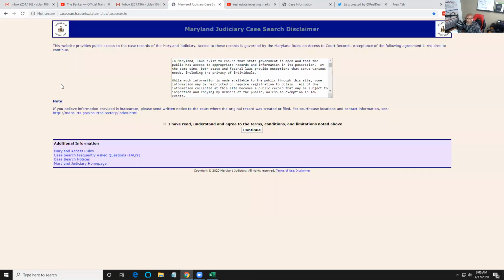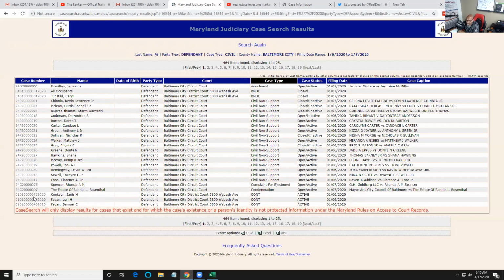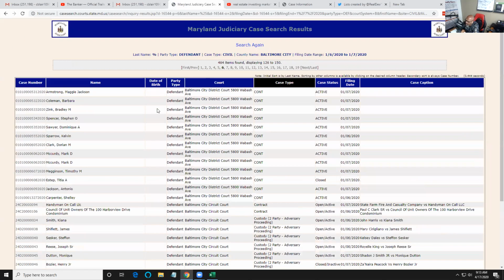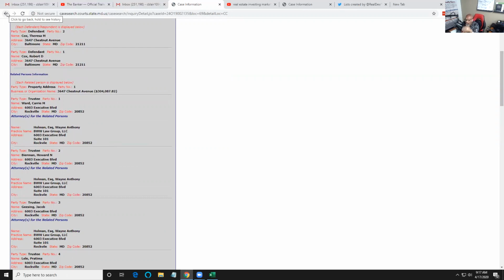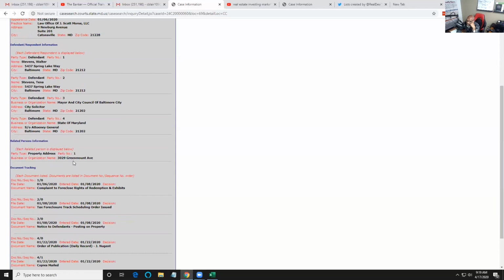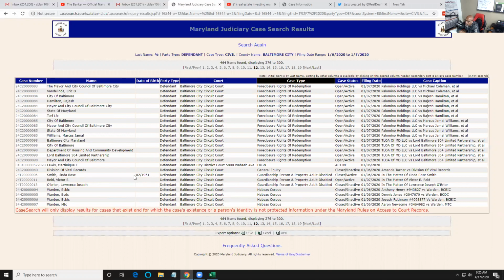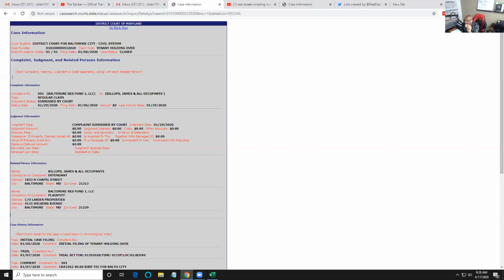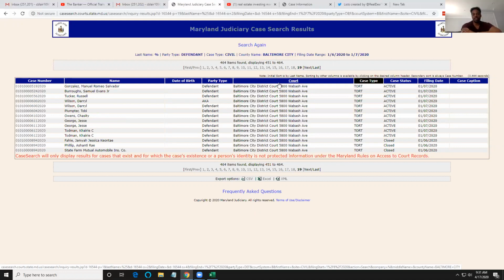How To Use Judicial Case Search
For more FREE content, without the BULL, or BS, you get from all those so called GURU's, check out a true real estate DURU,

What's a duru you may ask?

A DURU is someone who is actually doing real estate investing and not just selling products

That someone is Charles Blair "The Mad Scientist"

Learn real estate investing Baltimore
Learn real estate investing Maryland
real estate